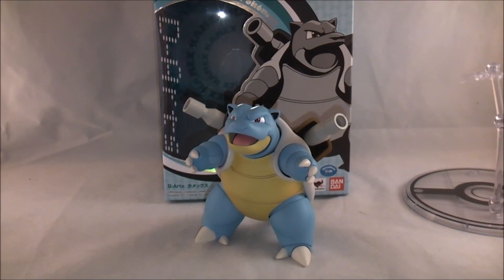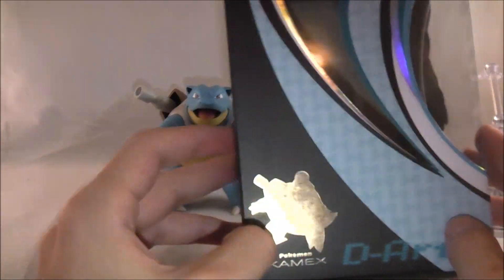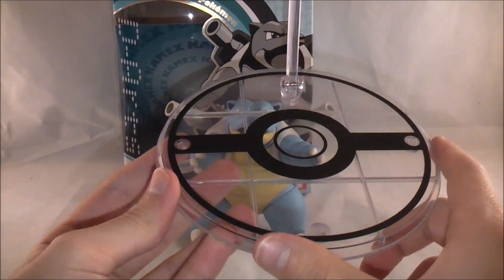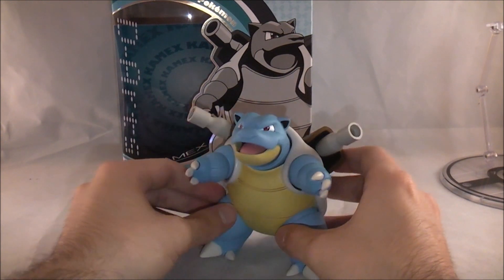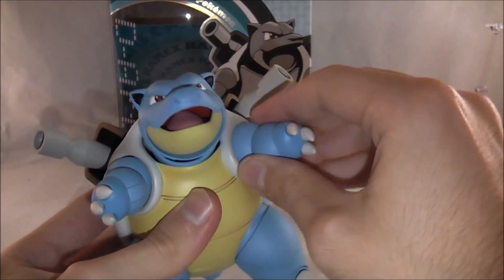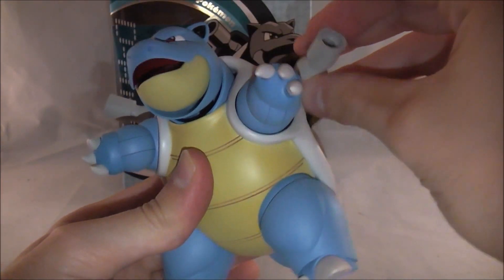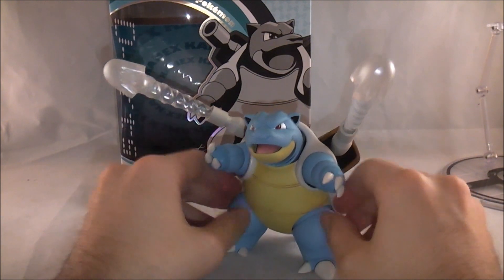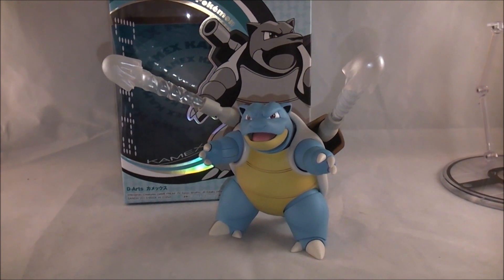D-arts Blastoise Review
Welcome to my review of D-arts Blastoise from Pokemon Pockitle Monsters! . Blastoise is out third D-arts pokemon release, how does he stack up to the others? Find out in the review.